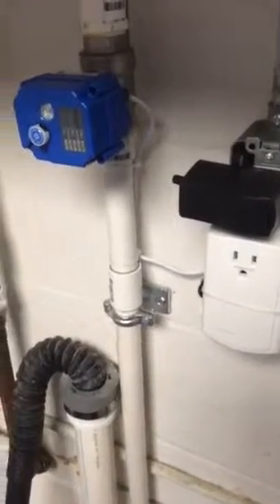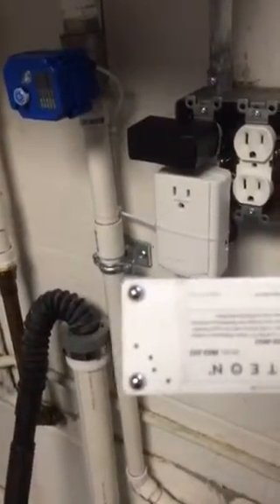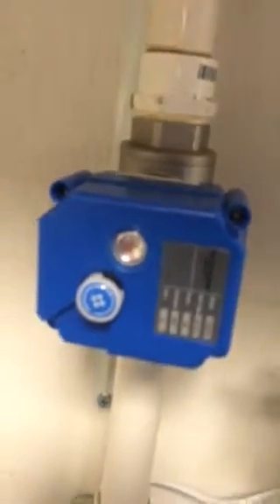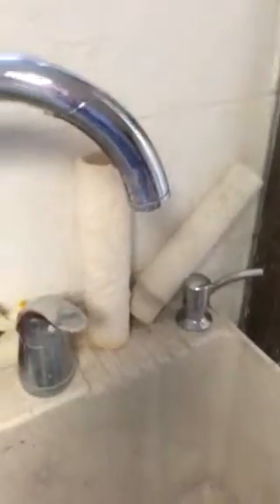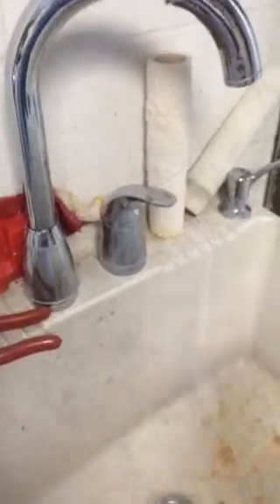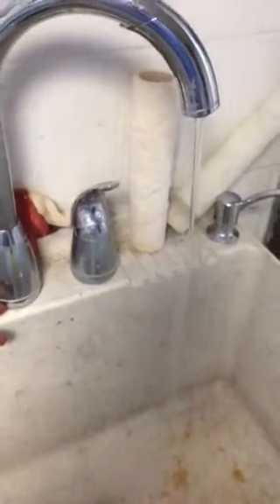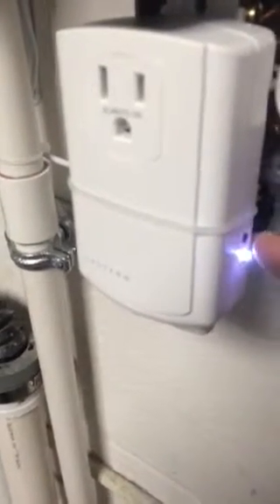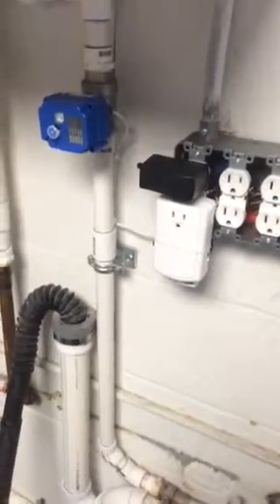Smart Home automatic water shut off valve and Insteon water leak detection system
This video will show the operation of an Insteon water leak system in conjunction with a smart home automatic water shut off valve. In my opinion this type of system is a must-have for any homeowner. This will save you many thousands of dollars and headaches and time by stopping the water leak after just after it happens and not having water flood your home.